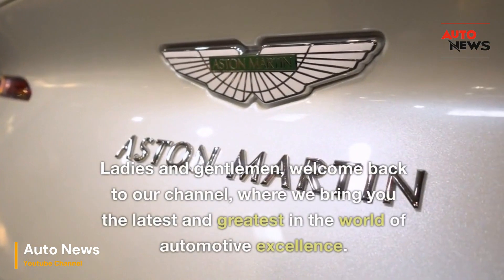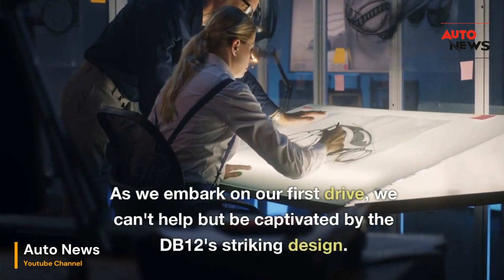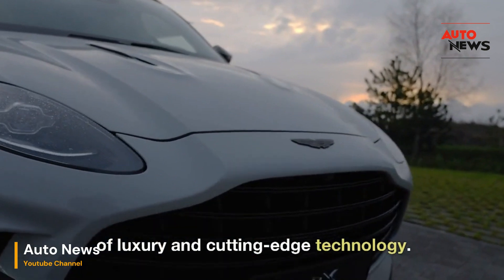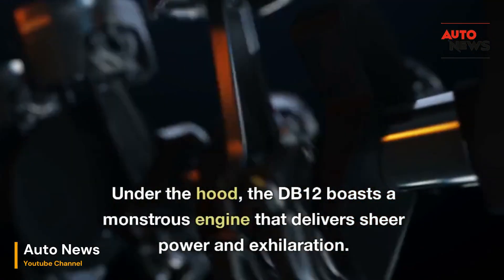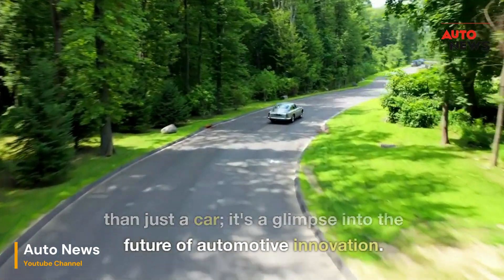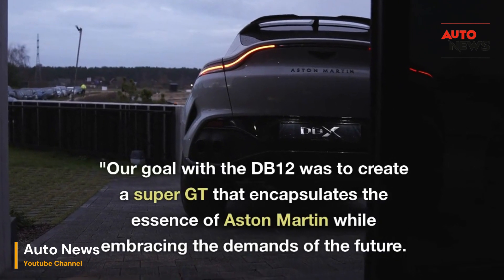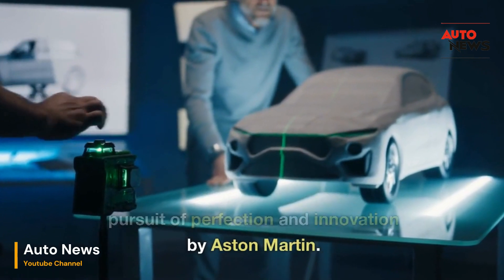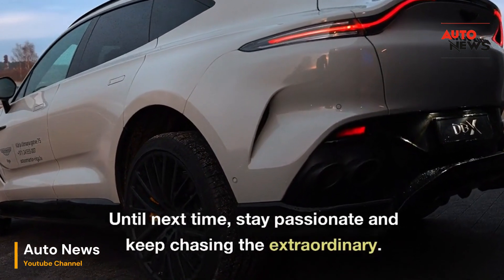Aston Martin DB12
Today, we have something truly extraordinary to share with you, as we take a closer look at the all-new 2024 Aston Martin DB12. This car isn't just a super GT; it's a true embodiment of Aston Martin's vision for the future.

As we embark on our first drive, we can't help but be captivated by the DB12's striking design. Its sleek lines and aerodynamic curves blend seamlessly, resulting in a timeless beauty that is unmistakably Aston Martin. But don't be fooled by its elegant exterior; this beast is ready to unleash its full potential on the open road.